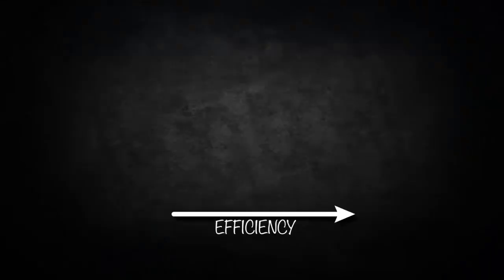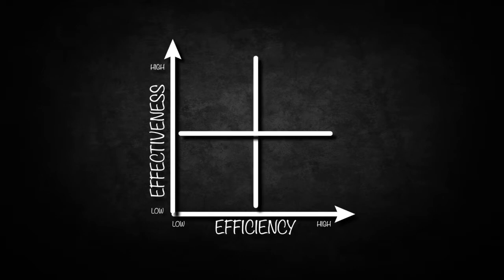How To Make Meetings More Effective With The Meeting Perfection Tool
One of the biggest complaints we hear from clients is that meetings are lousy, worthless, dreadful, and intolerable. We created a tool to help make your meetings more effective.

Presented by Eric Mead.

Make sure not to miss a single video from CMOE! Click here to
CMOE
The Center for Management & Organization Effectiveness